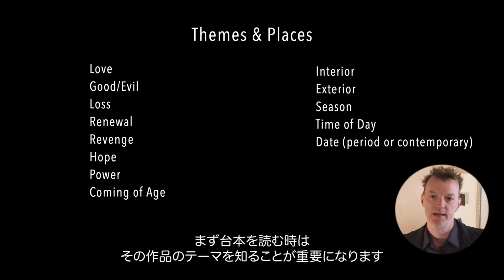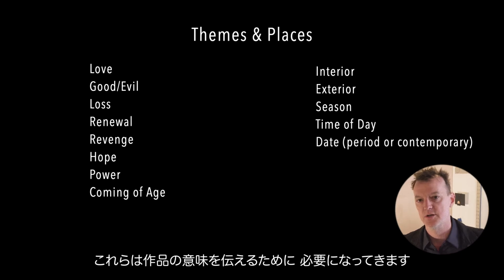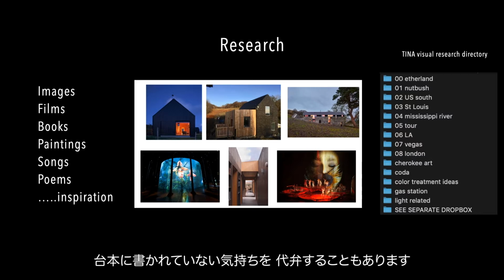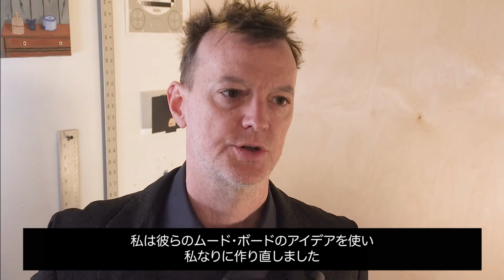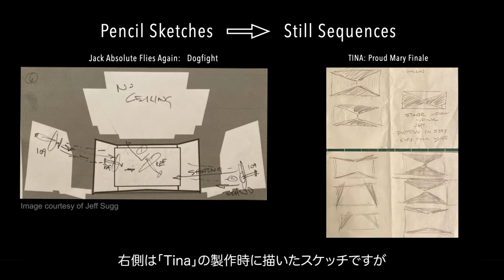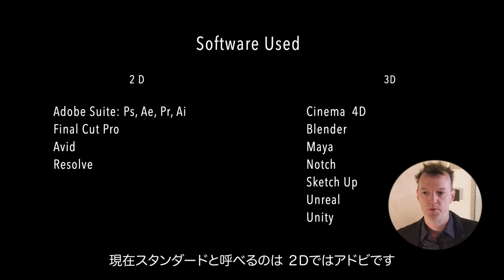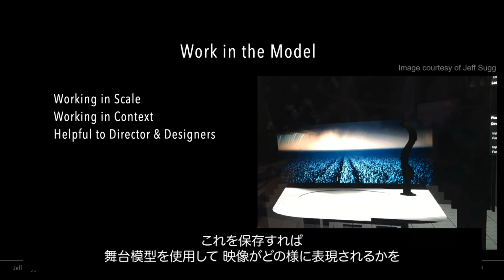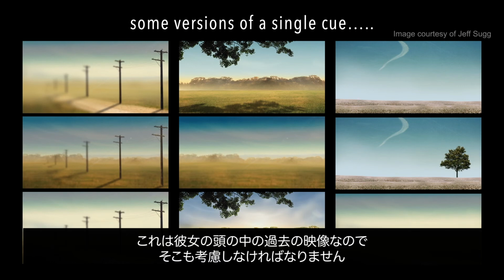【映像編①】舞台映像デザイナーのクリエイティブ・プロセス〈ITEP eラーニング：レクチャー動画〉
舞台スタッフのための国際交流と育成支援プロジェクト
International Training and Exchange Project for Theater Professionals（ITEP）

による、eラーニング動画です。

映像編①『舞台映像デザイナーのクリエイティブ・プロセス』
講師：ジェフ・サグ（ プロジェクション・デザイナー ）

映像編：
アメリカとヨーロッパで２０年以上に渡り、ウースターグループやビッグ・ダンス・シアターなどの前衛的舞台芸術グループから、自身の舞台美術部門を含むトニー賞１２部門でノミネートされ、５部門を受賞した「ティナ：ティナ・ターナー・ミュージカル」のような大規模ミュージカルまで、プロジェクション・デザイナーとして大活躍しているジェフ・サグ氏による舞台映像デザイナーのための 基礎講座。リサーチやストーリーボード製作や、チームワーク、プロジェクションの歴史やネット・ワークシステム、メディア・サーバーなど、プロジェクション・デザイナーの仕事に関する幅広い話題を網羅し解説します。

★ITEPのeラーニング動画とは★

米国の舞台で活躍するデザイナーやプロデューサー、スタッフたちが講師となり、米国における舞台技術や制度、働き方などをレクチャーする動画です。

このITEPによるeラーニング動画（全28本）は、寺田倉庫株式会社と緊急事態舞台芸術ネットワークとの共催により実施された「緊急舞台芸術アーカイブ＋デジタルシアター化支援事業（EPAD ）」（文化庁令和2年度戦略的芸術文化創造推進事業「文化芸術収益力強化事業」）の一環として製作され、デジタル・アーカイブとして早稲田大学演劇博物館に所蔵されています。